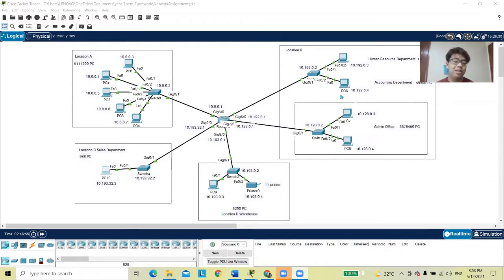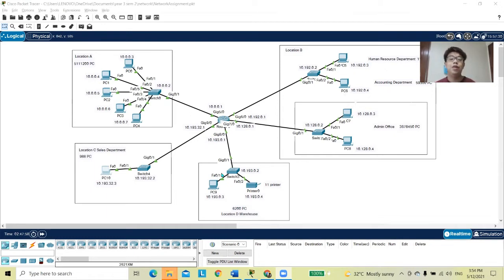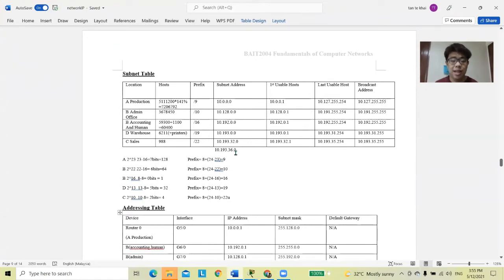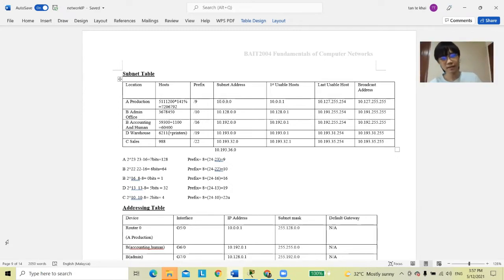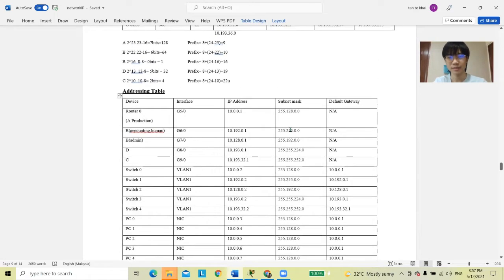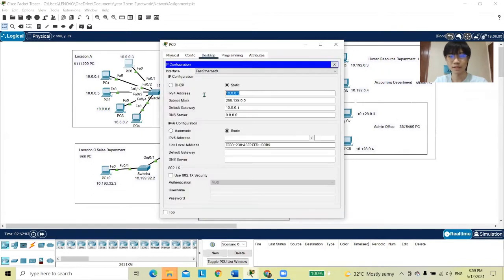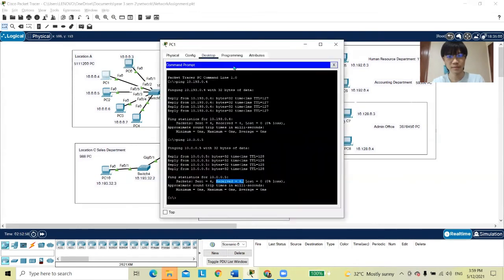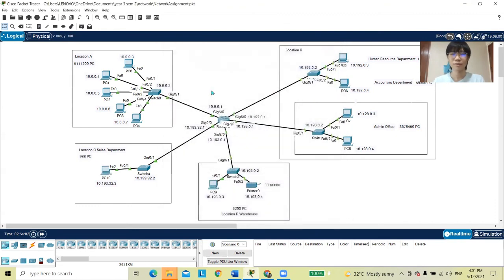Te Khai and Chew Jie FCN Assignment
We are from Tunku Abdul Rahman University College Penang Branch Campus and we are from RSD Group2. The video is our Fundamentals of Computer Network assignment. Throughout the video, we fully explain the topology and our calculation of how we solve the company networking problems for the particular organization.